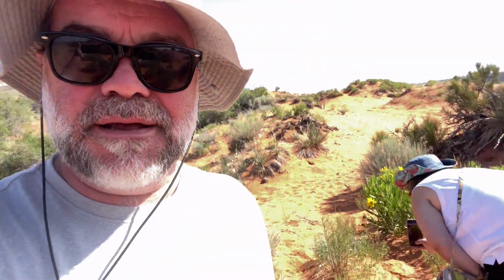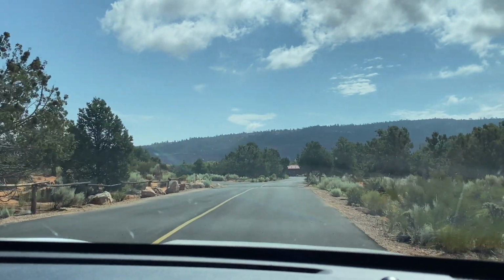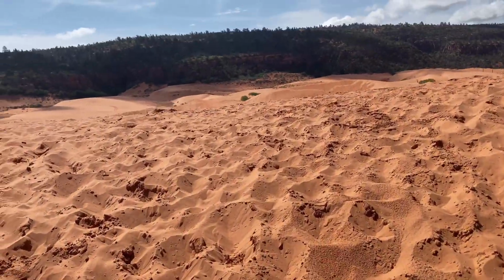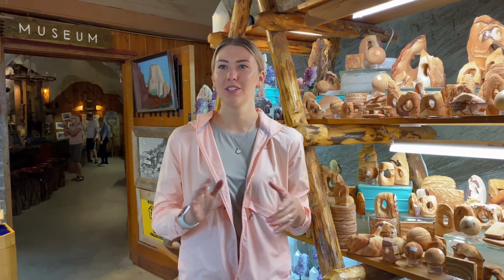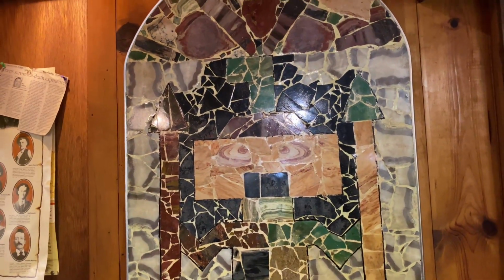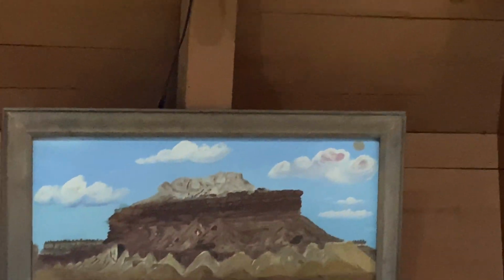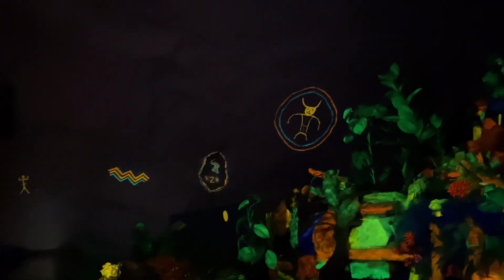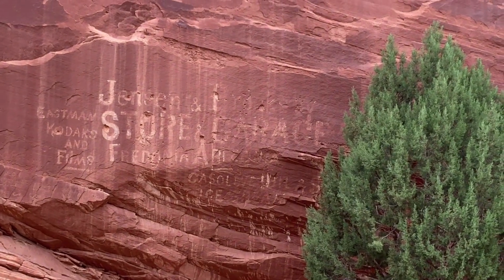The Grand Circle road trip: Moqui cave| Kanab, Utah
Today we did a little free style roaming around Kanab and close by areas. There is a lot to see and a ton of history here. Make sure you plan in advance, its a small town and they close down things early and others book up very quickly. Still had a good time looking around. We needed an easier day, tomorrow and the next few will likely have a ton of driving and fun filled.